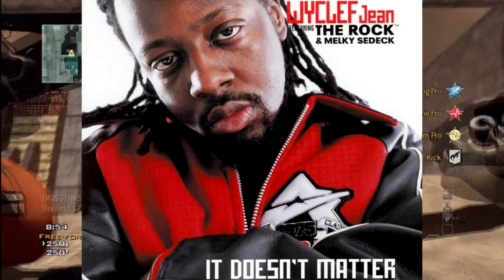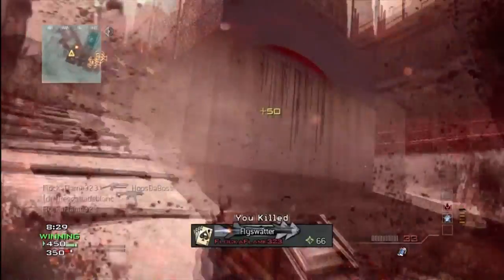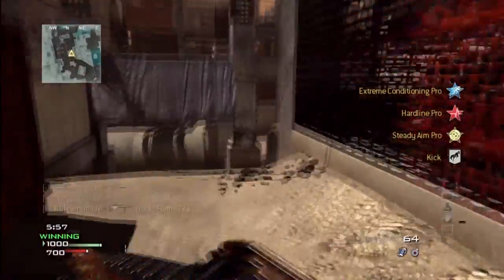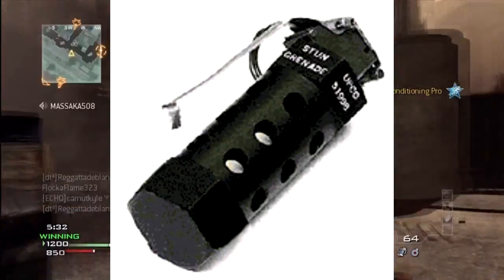MW3 HOW TO GET SURGICAL/MACH 5 TITLE W/O BOOSTING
SST

THIS IS HOW I GOT IT SO I FIGURED ID PUT OUT A VIDEO ON WHAT I DID SINCE I HAVENT SEEN ONE WHEN I WAS LOOKEN